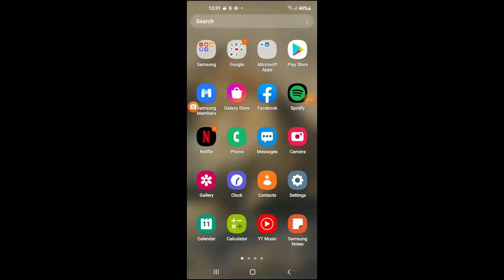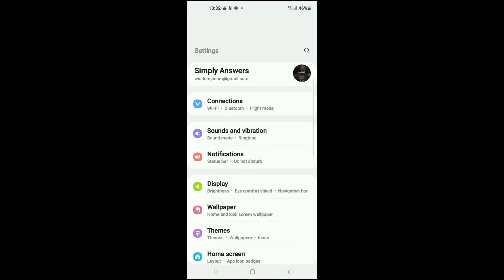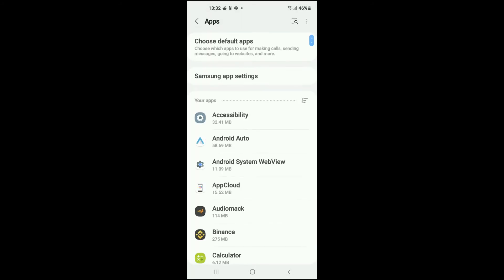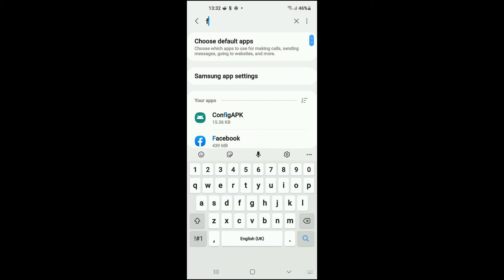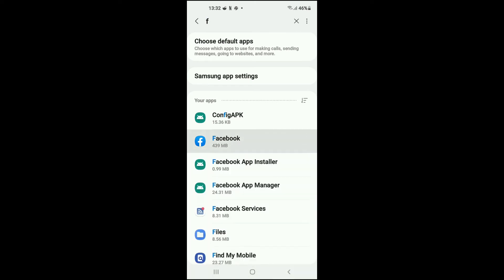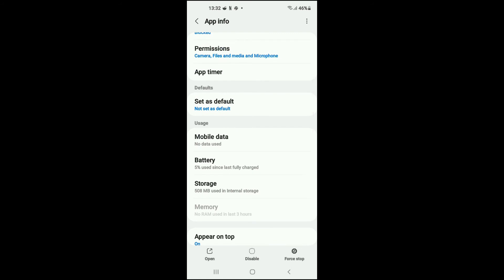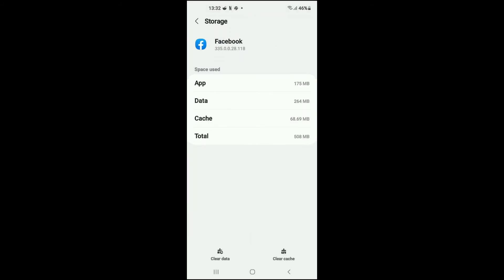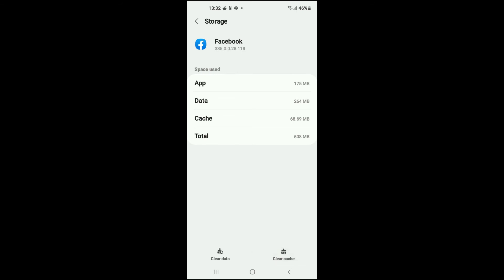how to clear cache on facebook android